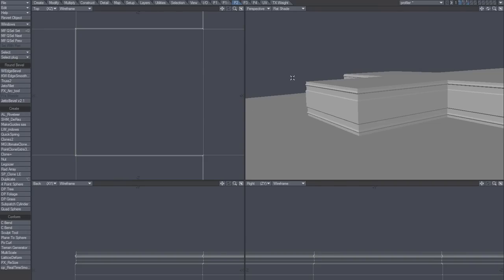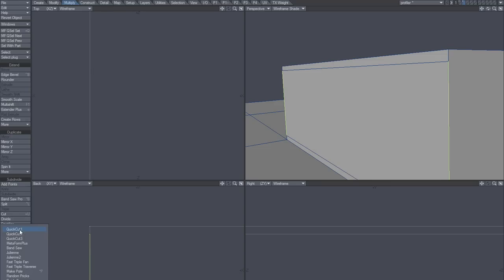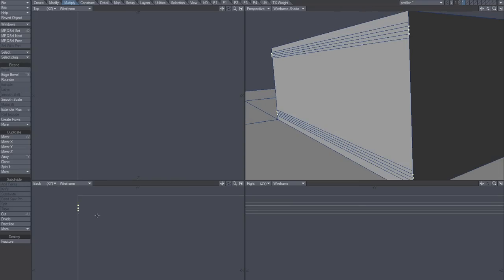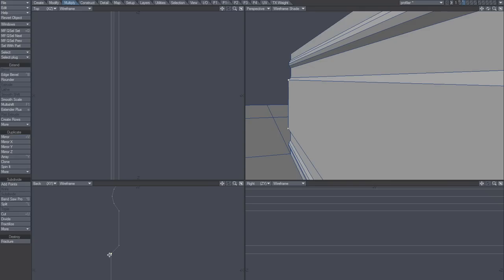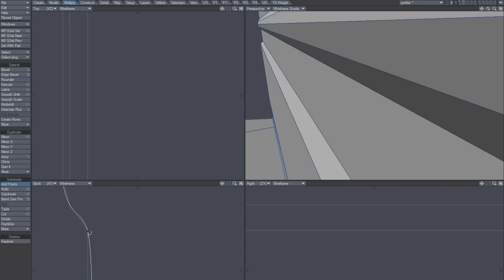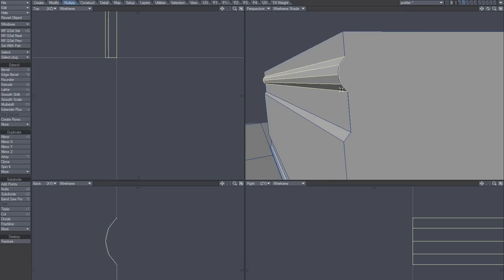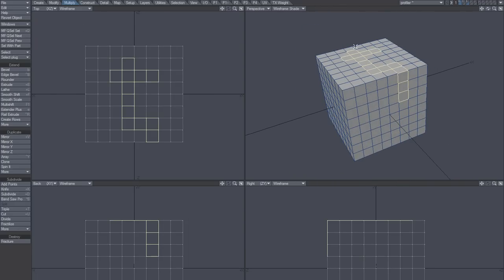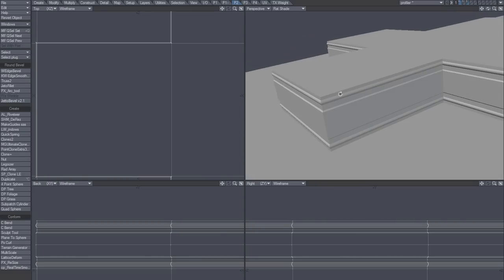LightWave Model - JettoBevel, Custom Profile